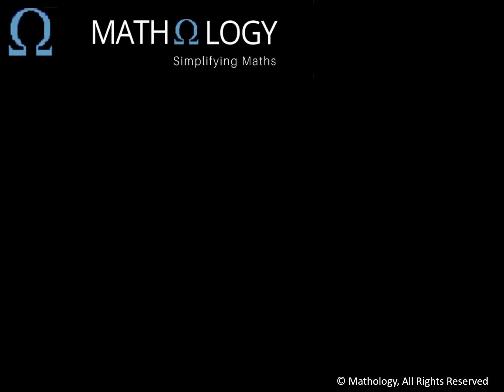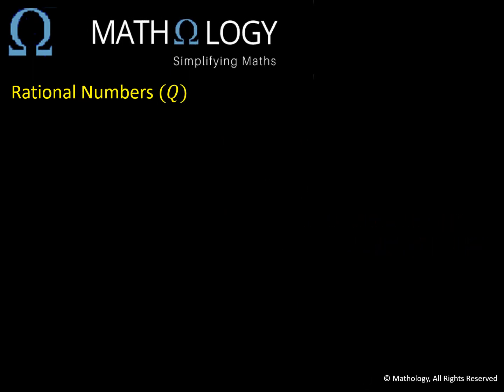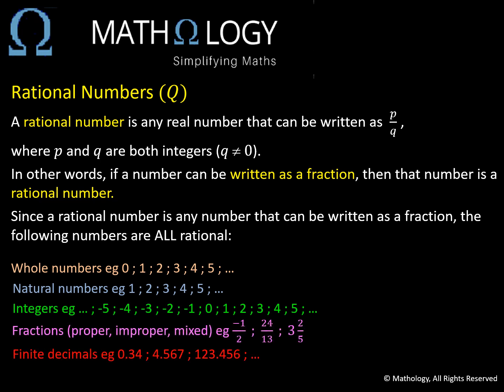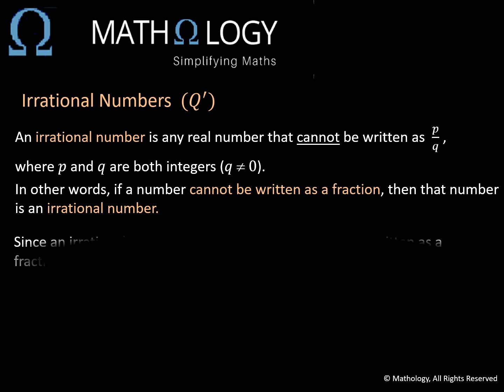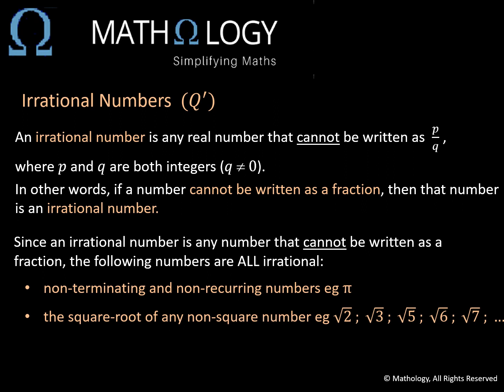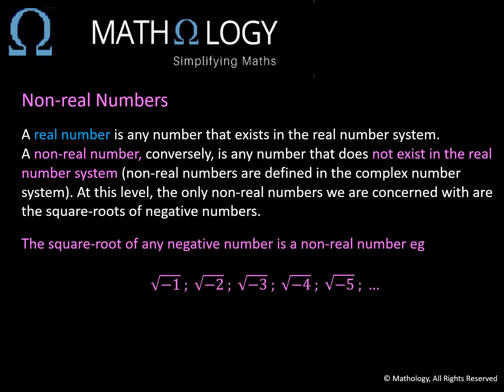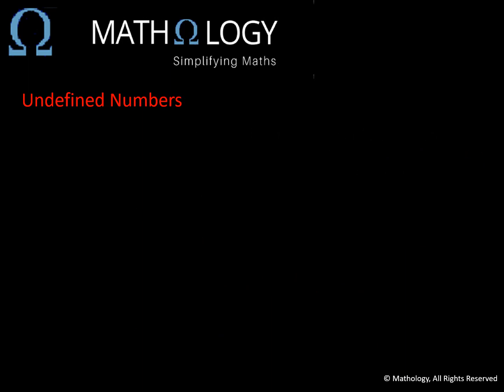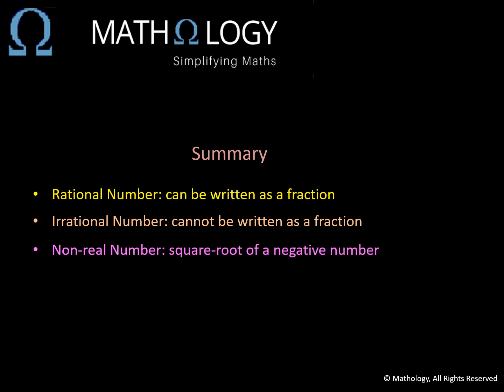Rational, Irrational, Non-real, and Undefined Numbers